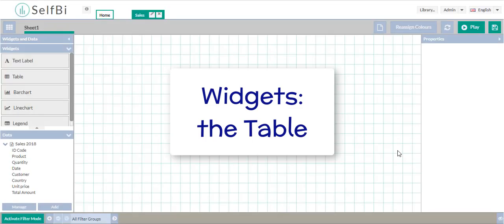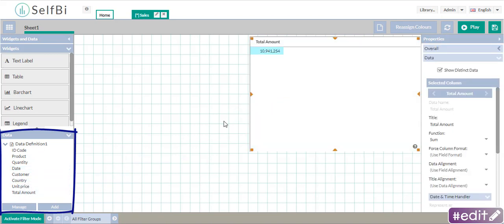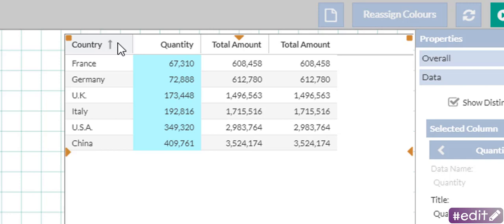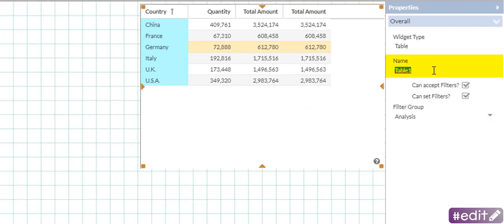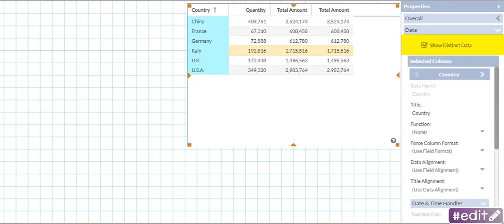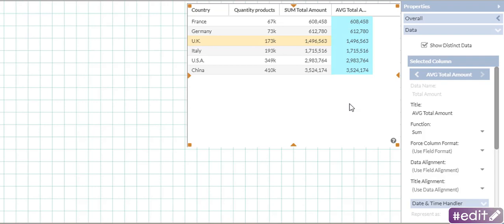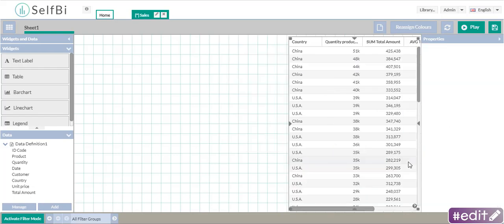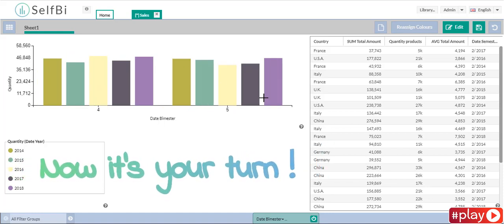The Table ► SelfBi Tutorial #11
Create an interactive table and discover how to customize it as much as you like/need.